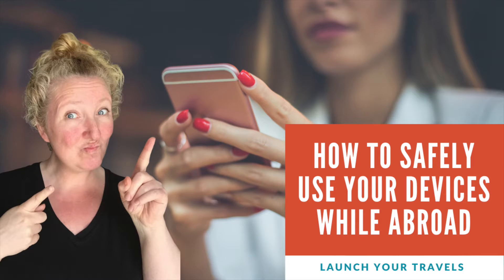How To Safely Use Technology Abroad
Using our phones has become second nature to us, but most of us have no idea of the dangers that can happen to our privacy and devices when using them on our trips. In this video, I will explain how to use your devices safely on your travels.

Grab your FREE TRIP CHECKLIST: 10 things you MUST DO before travelling on the trip of a lifetime

Jen teaches you how to ease your fears, how to plan and prepare, and what details to include to create your dream trip so you feel excited about the process and enjoy your trip of a lifetime

Learn how to take a trip of a lifetime and ensure nothing goes wrong: